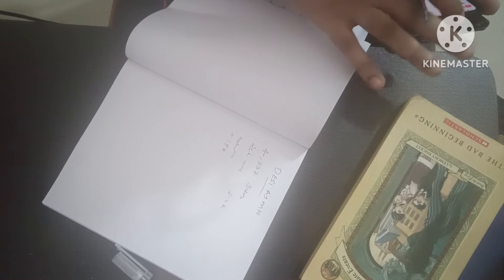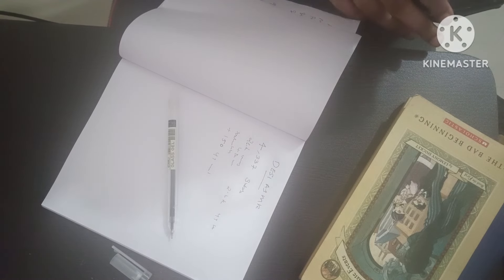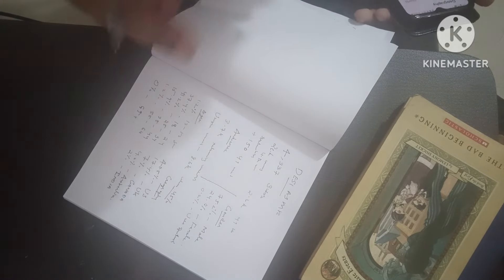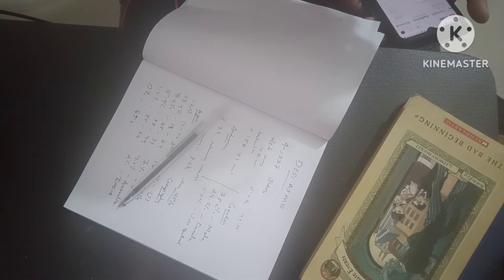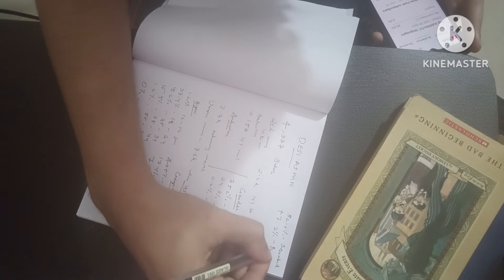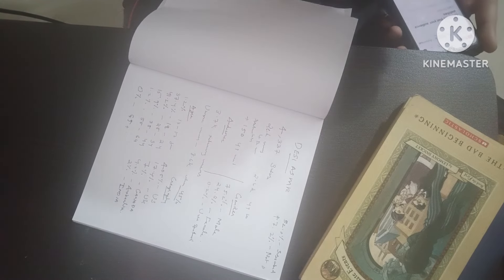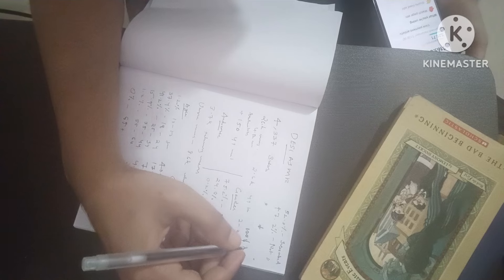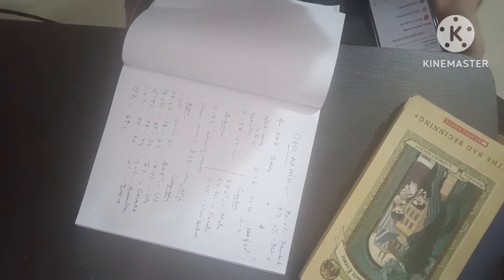Desi Asmr Analytics/ soft spoken and whispering